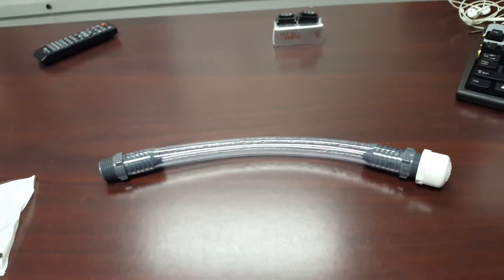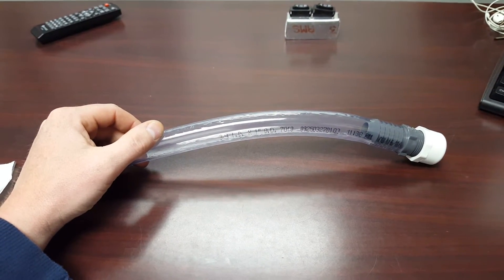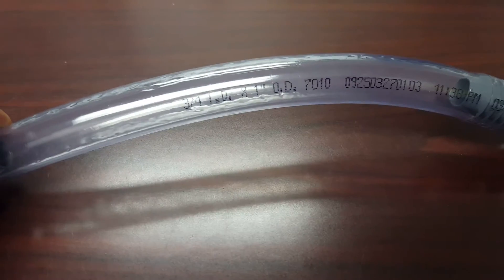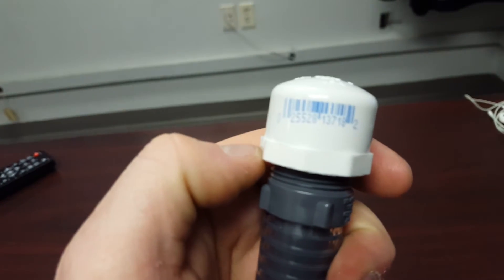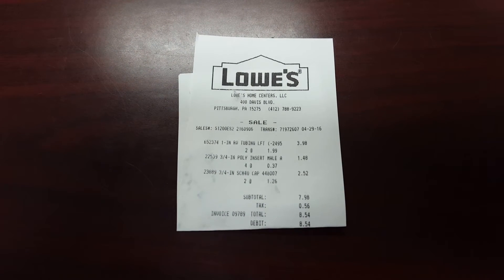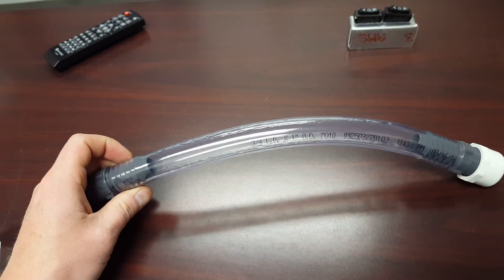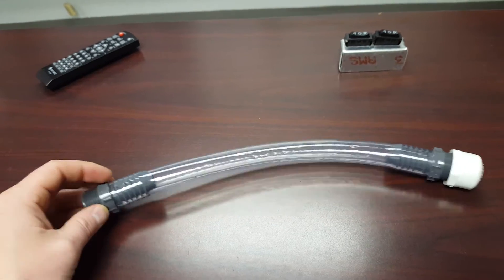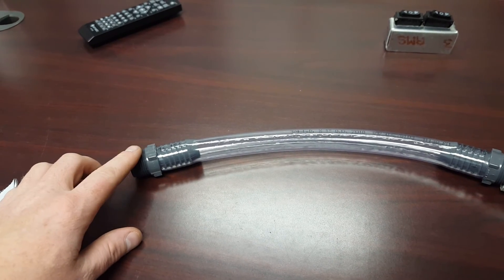Vp Race fuel can spouts Diy spout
How to make you own spout for Vp Race fuel jugs/cans for less than half the retail price.